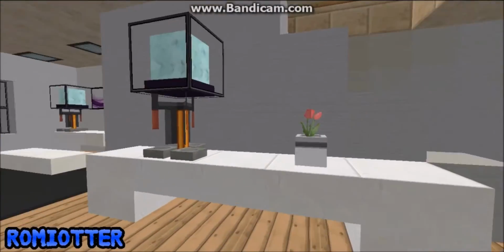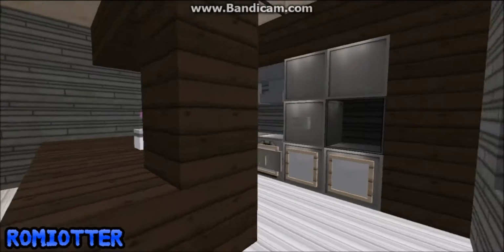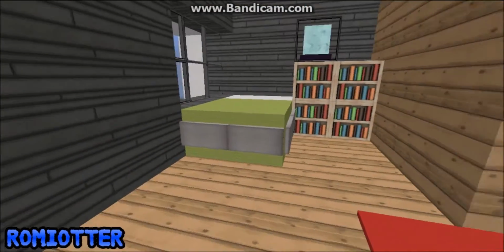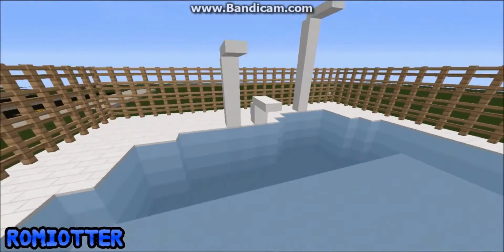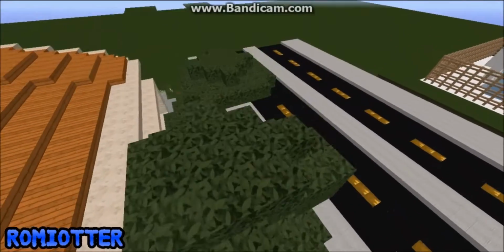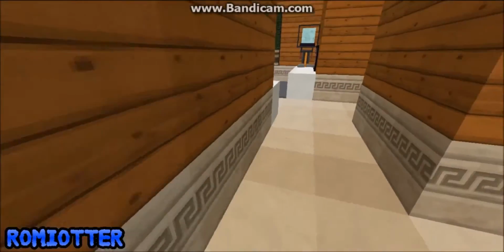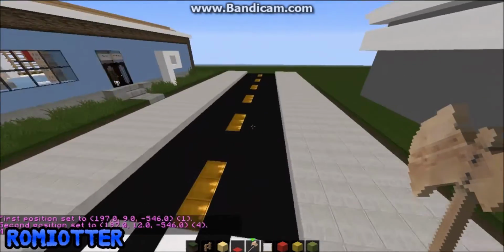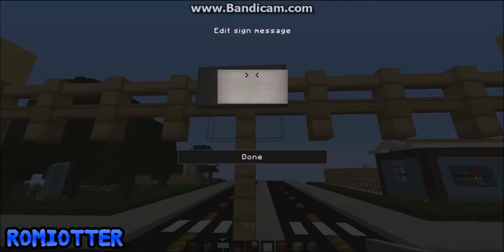City Tour- Fox Hills- (Minecraft PC) -#1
Today, I'm starting a new series. In this series I'll be building a city called Fox Hills. Honestly, it could be a big metropolis or a small town.

-RomiOtter